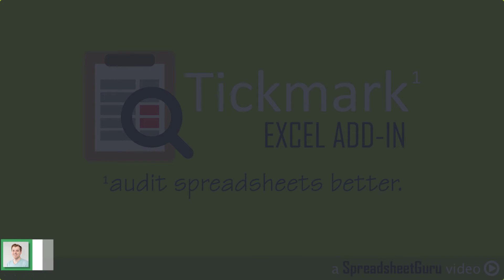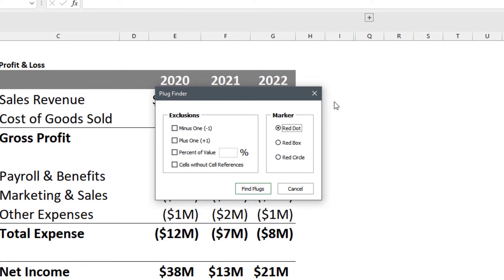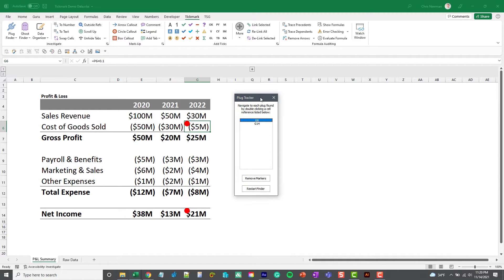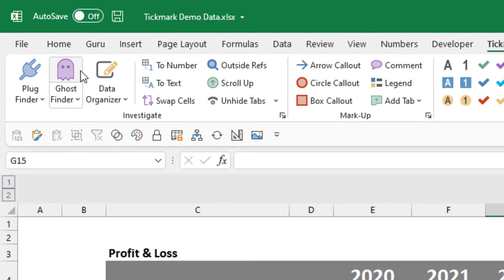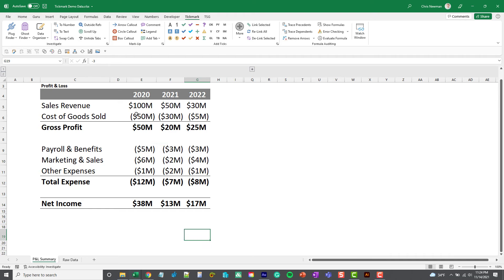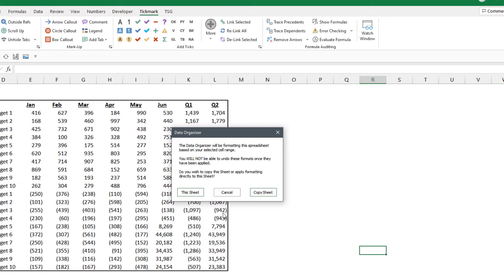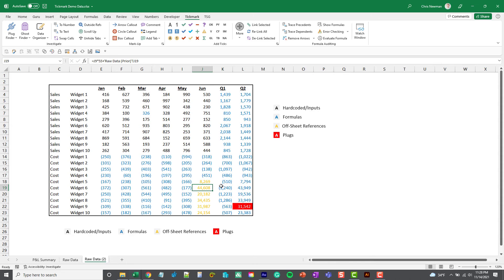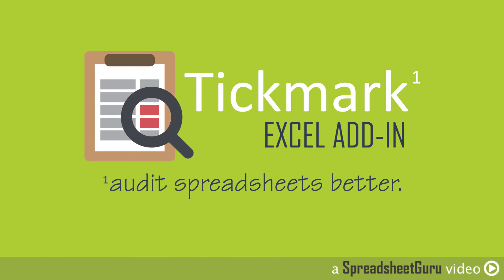Tickmark Excel Add-in: Investigate Buttons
This video explores the first three buttons of the Tickmark Excel Add-in: the Plug Finder, Ghost Finder, and Data Organizer.